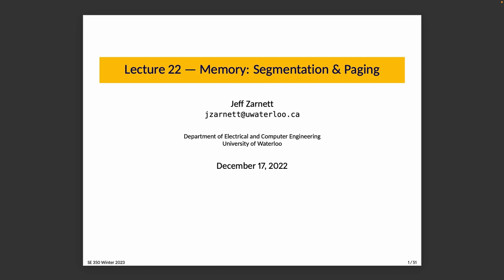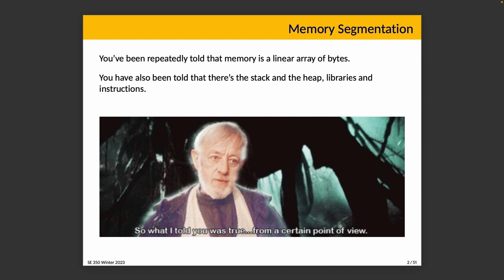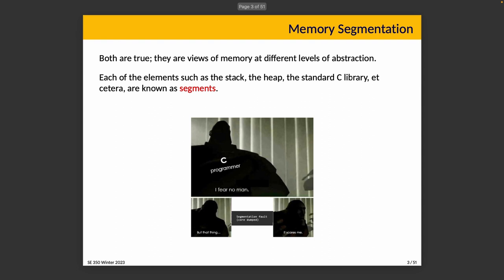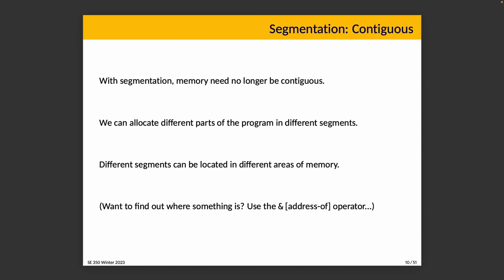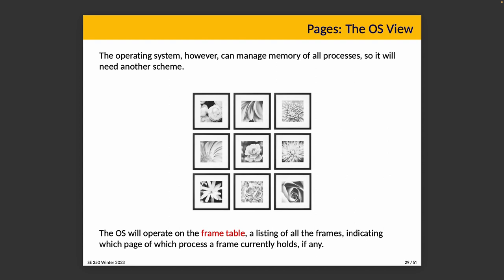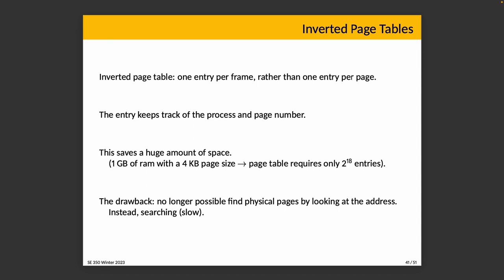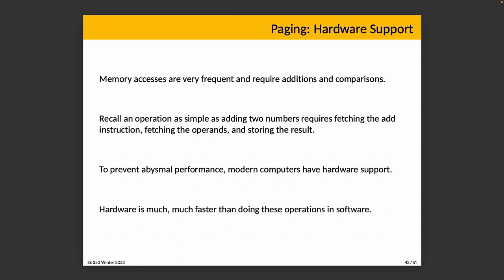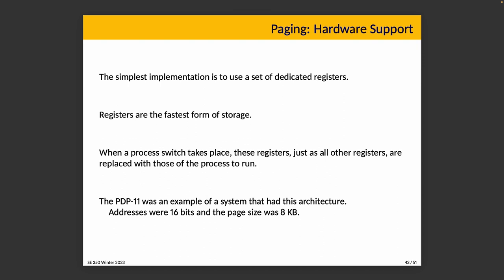SE 350 Lecture 22: Memory Segmentation and Paging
We've talked in the past about memory being a linear array of bytes and about different areas of memory like the stack and heap. Both things are true, but it's a bit more complicated. But let's get into it and we'll start with a discussion of pages and frames.